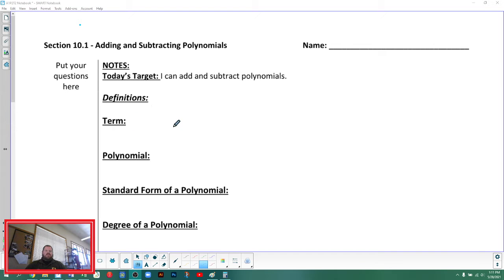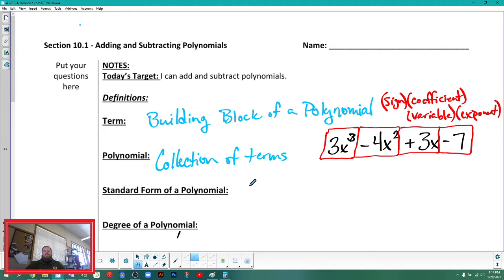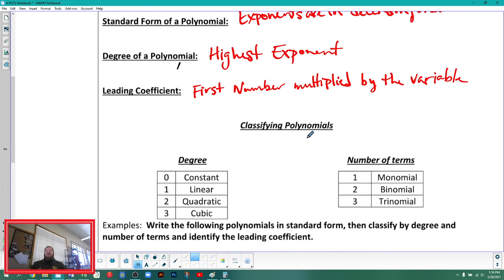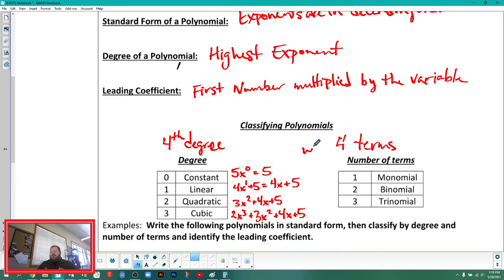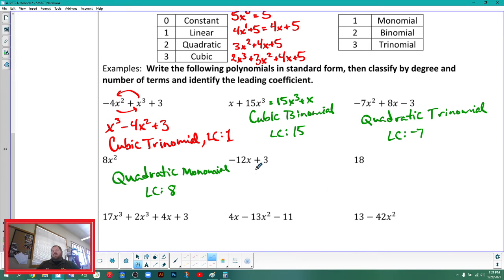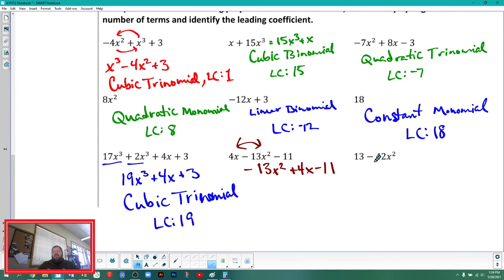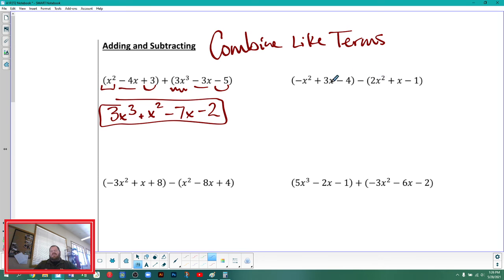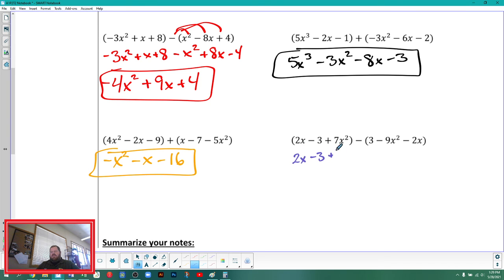Section 10.1 - Adding and Subtracting Polynomials - Algebra 1 Part 2